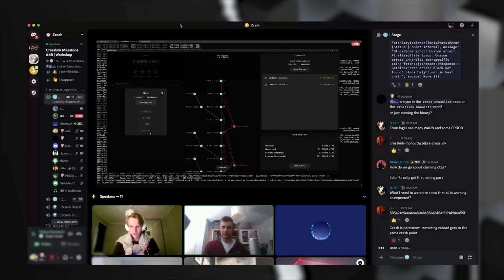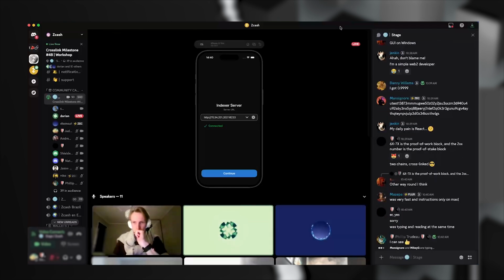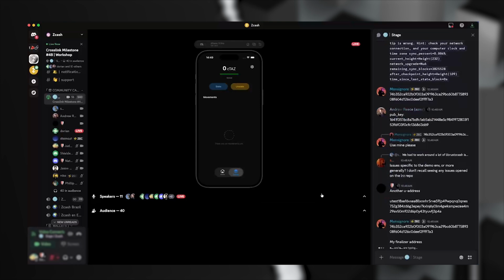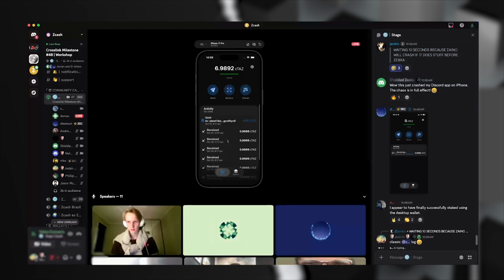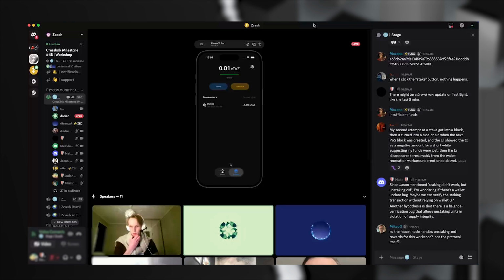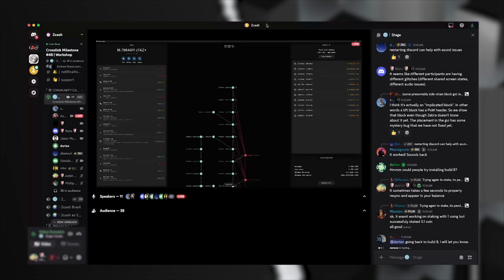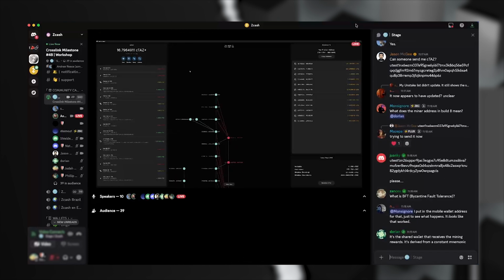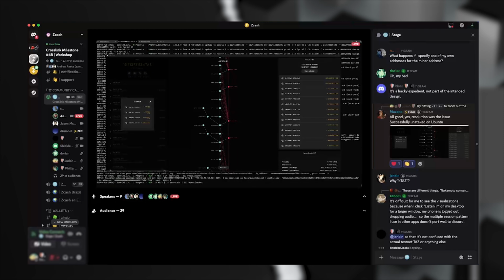Crosslink Milestone 4b Workshop